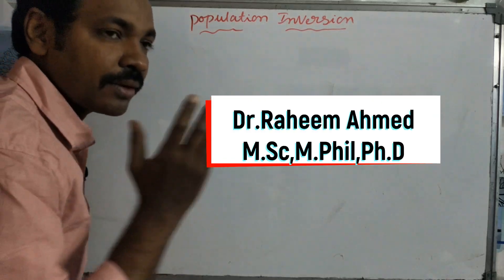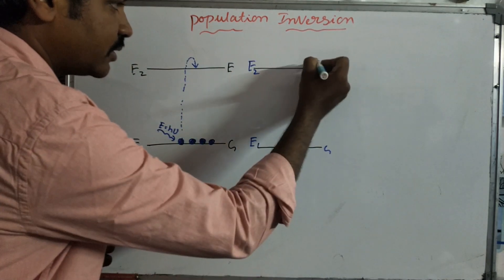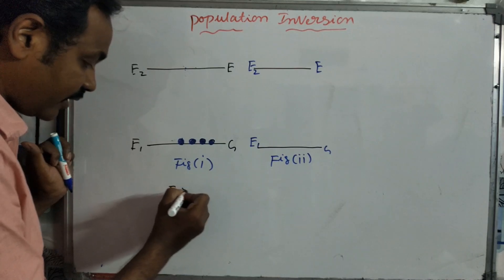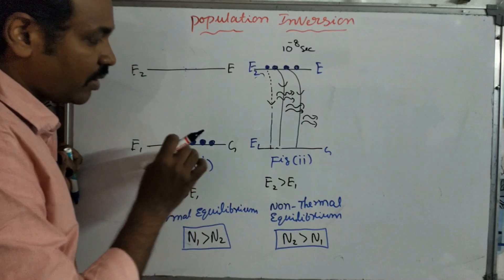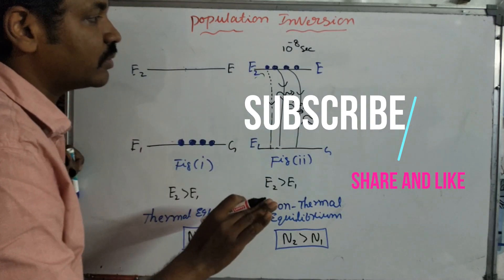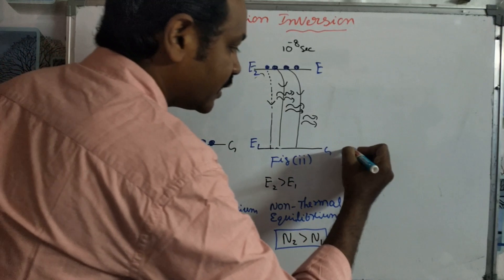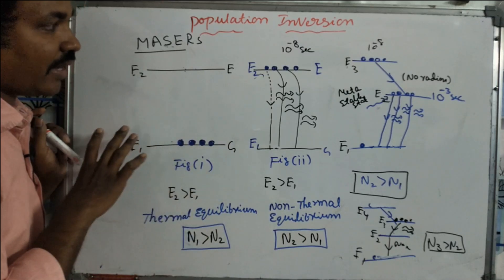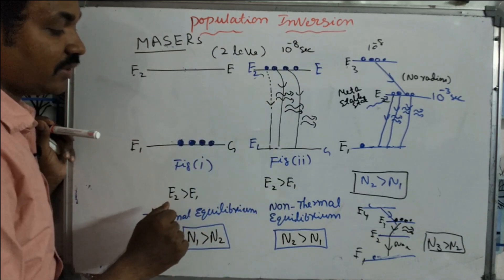Population inversion in Telugu | LASER | Dr.Raheem Ahmed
Population inversion in Telugu for B.E/B.Tech/B.Sc students